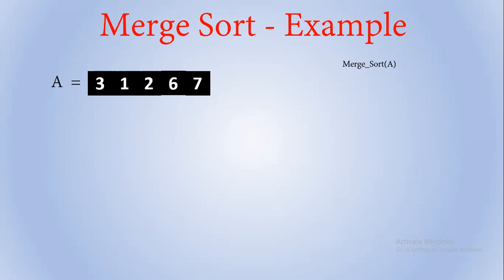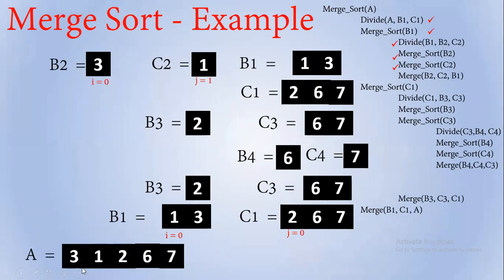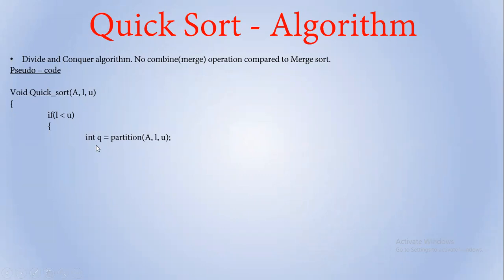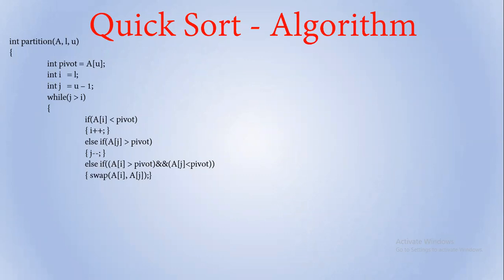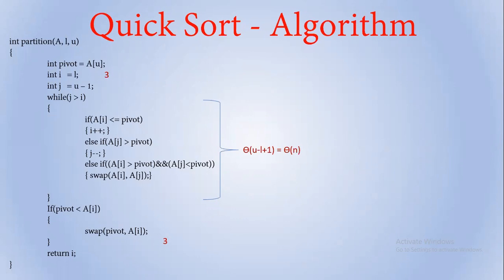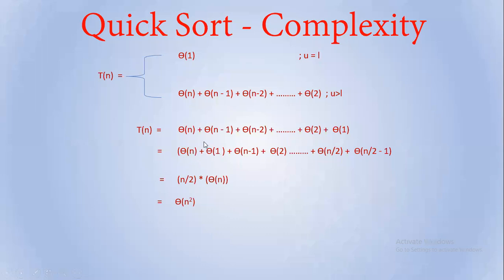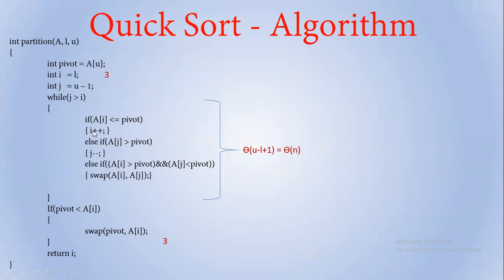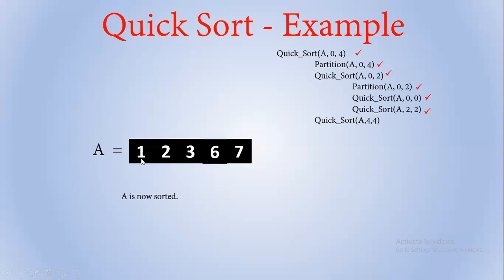Data Structures and Algorithms - Lecture 1: Merge and Quick sort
This video contains a Lecture on Merge and Quick Sort conducted for Data Structures and Algorithms module by Nilmantha Wijesekara